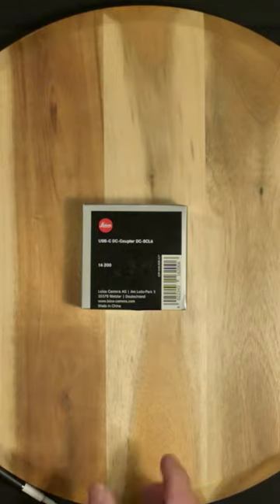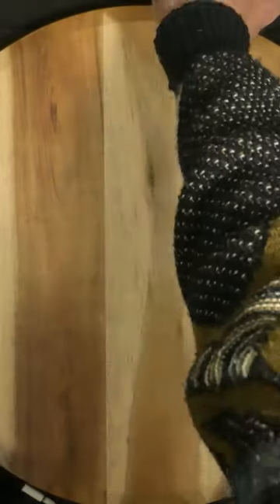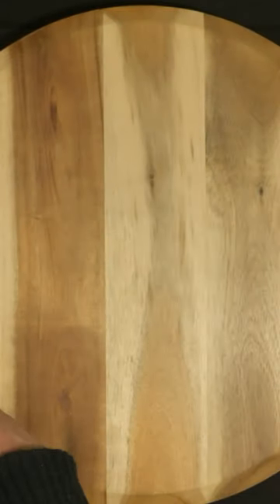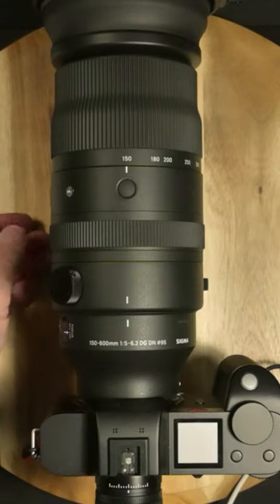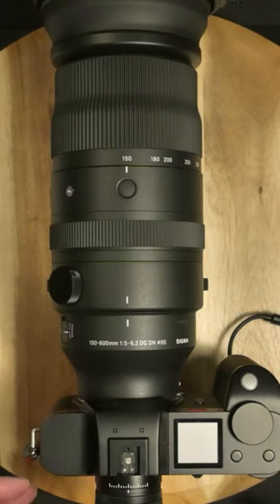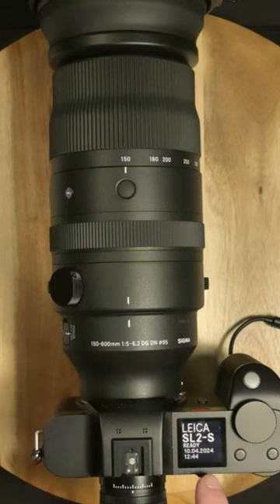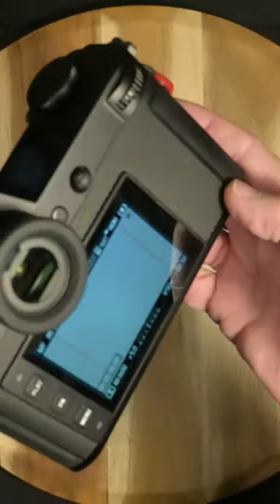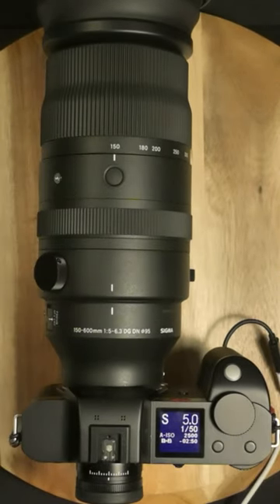Leica USB-C DC Coupler DC-SCl6 Short